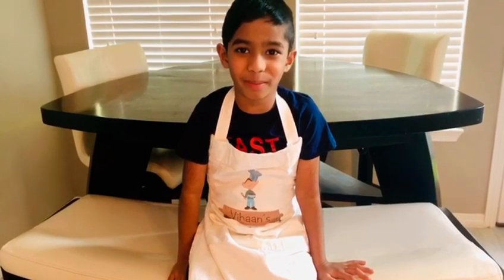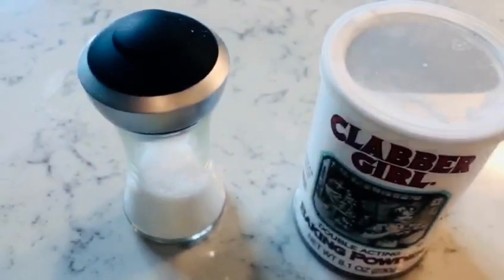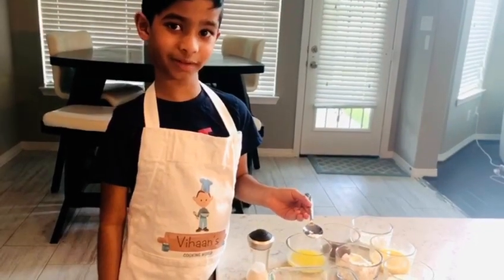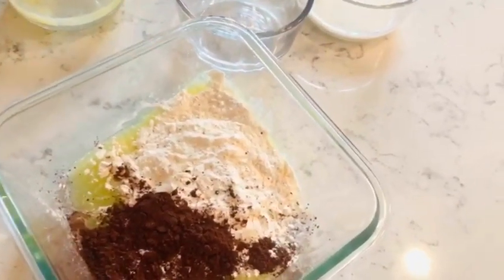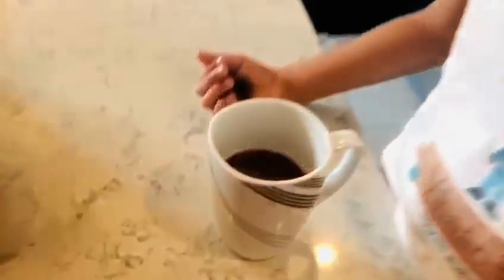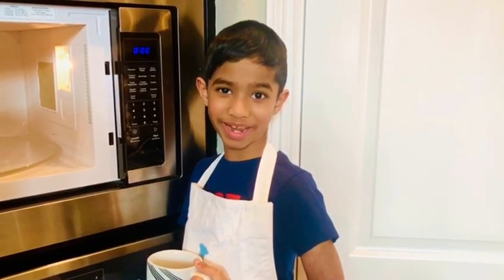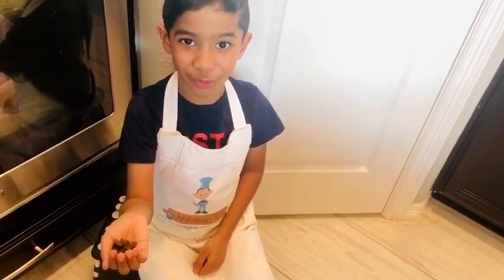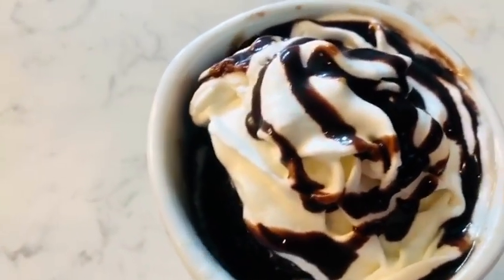2 Minute Perfect Chocolate Mug Cake in Microwave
Perfect Chocolate Mug Cake in 1 Minute

If you do not have enough time to bake a chocolate cake in an oven but still craving one so bad, then don't worry, you can make one in a microwave just in 2 minutes! Well, it will take you less than 5 minutes for prepping and 2 minutes for cooking and you can enjoy an absolutely delicious chocolate cake whenever you like! This cake has a perfectly soft and spongy cakey texture to it, which makes it the best chocolate cake in a mug. This awesomely delicious chocolate mug cake is a single-serving one. Another good thing about this microwave mug cake is, you will only need one mug to do the whole prepping and baking process. So it’s not only very delicious but also very easy to make too.